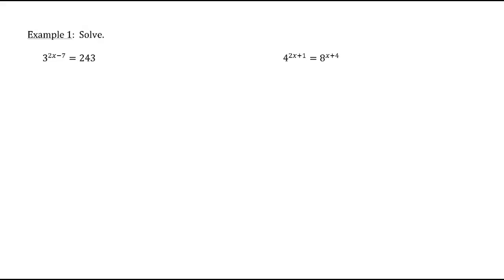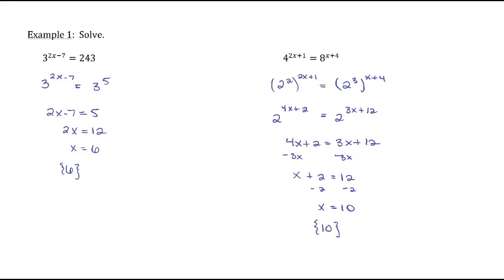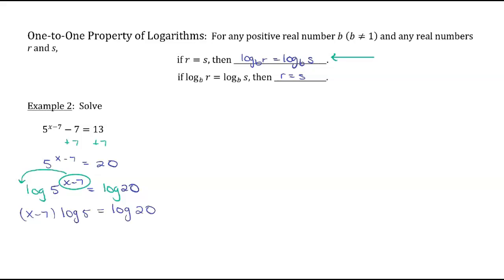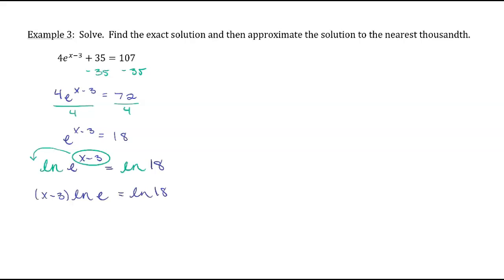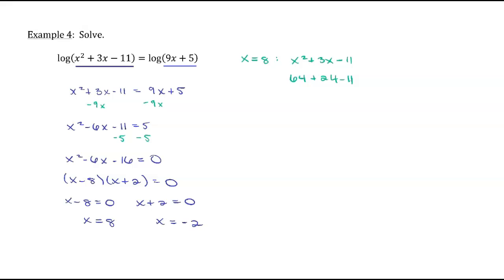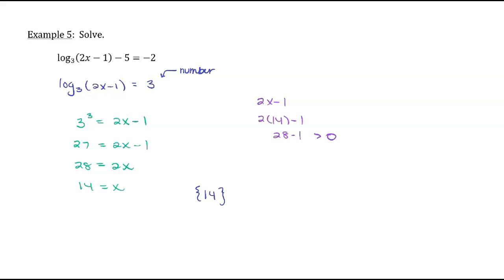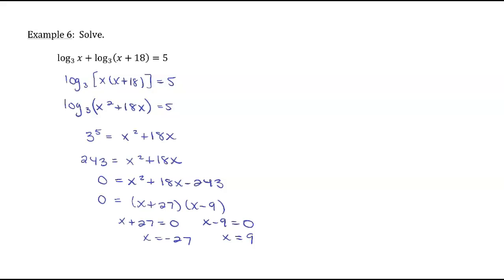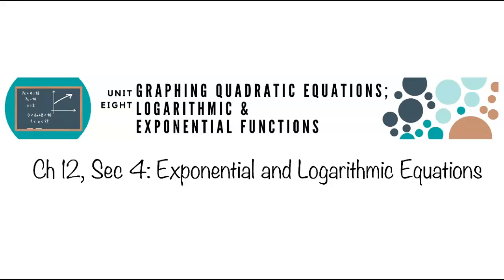Algebra Exponential and Logarithmic Equations